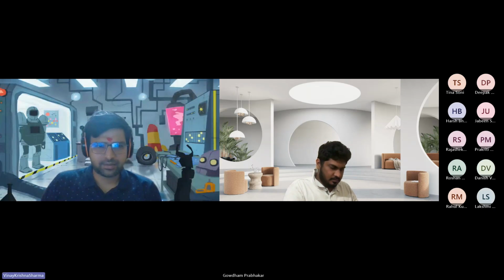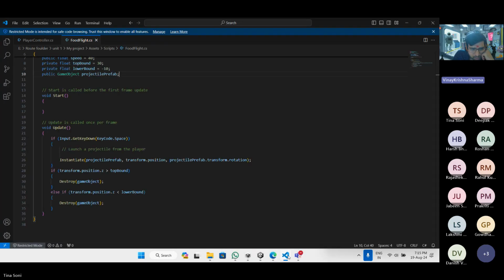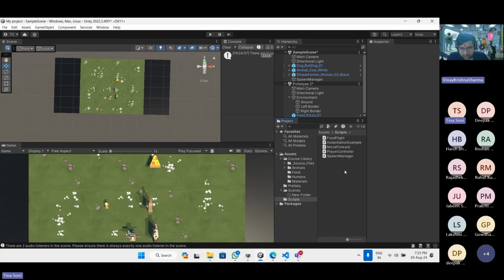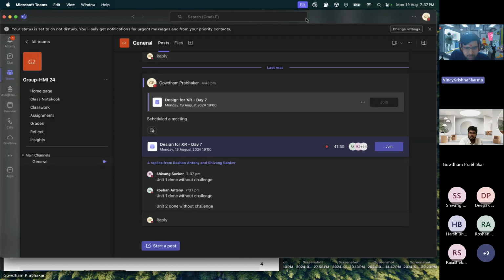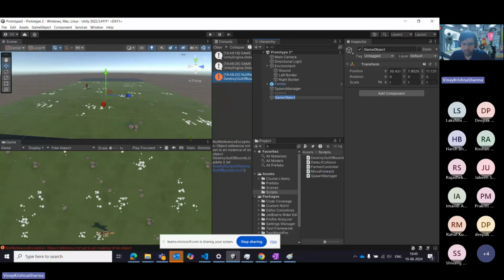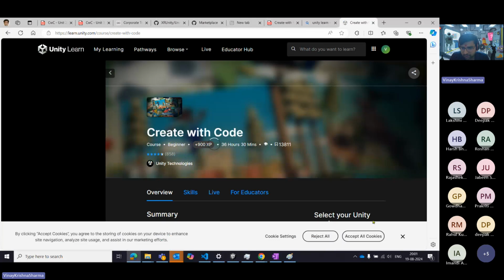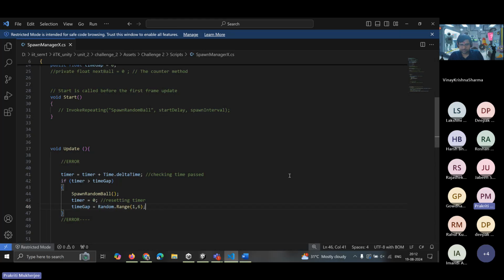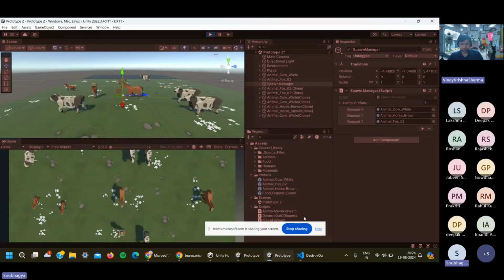Day7 Unity IIT K Design for XR